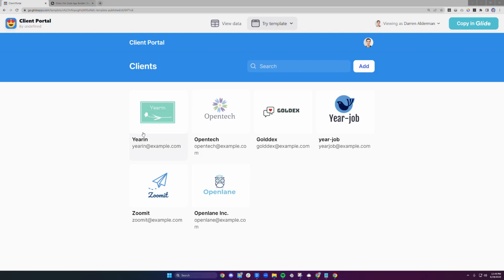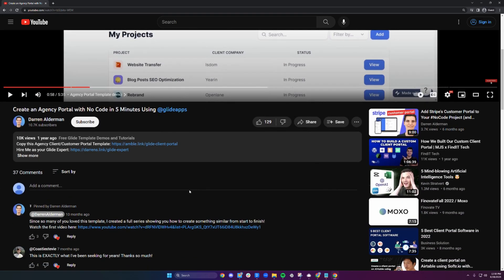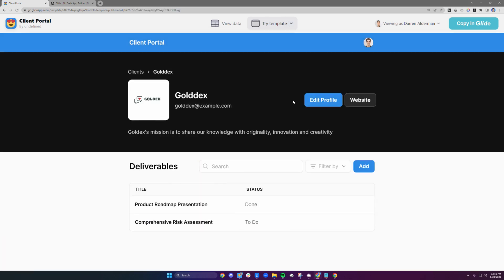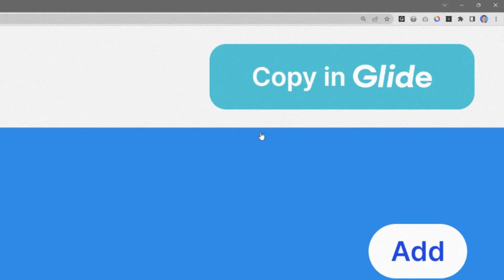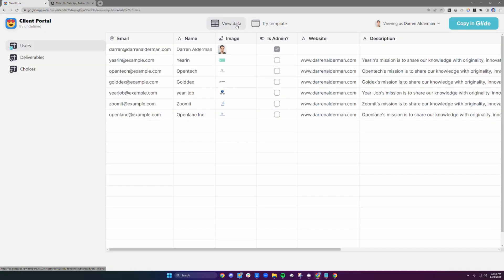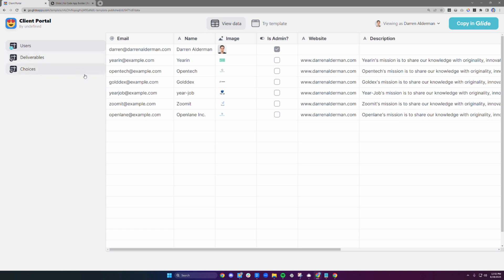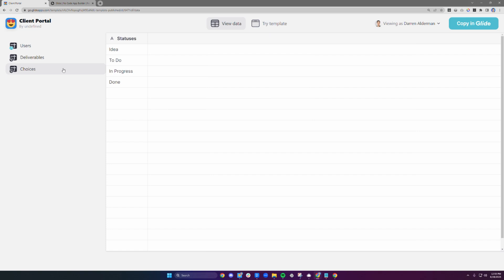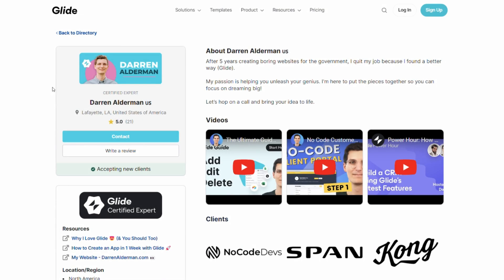Create a Client Portal with No Code in 2 Minutes Using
Like this video? Download My Free Nocoder’s ToolKit:
Get everything you need to create custom apps for your business using nocode

Do you want to create a custom client/customer portal but don't know how to code? In this video, I'll show you how you can create your own customer portal with no code! Glide is a no-code platform that allows anyone to create custom apps and websites without code. This client portal template can get you up and running in 2 minutes.

0:00 Introducing the Client Portal Template
0:27 Client Portal Template demo
0:47 How to copy the template
1:27 Hire me if you need help
1:43 Check out my other templates